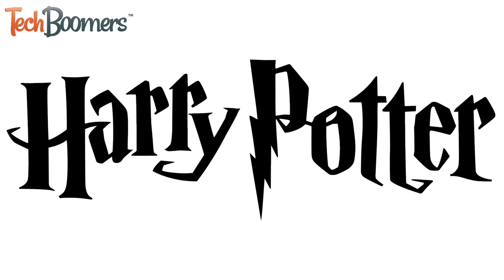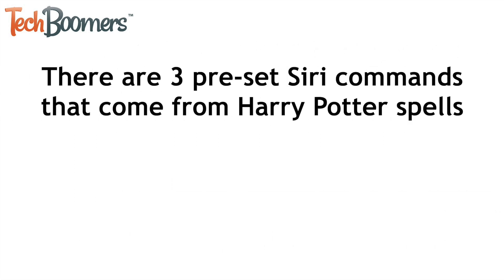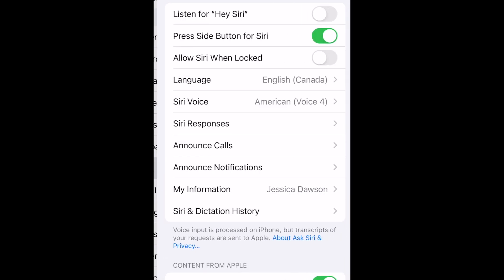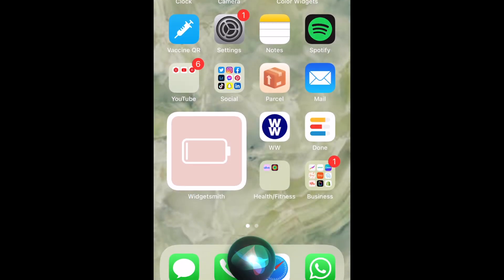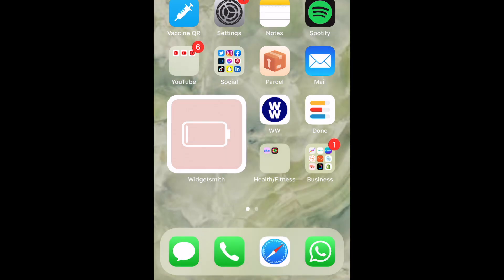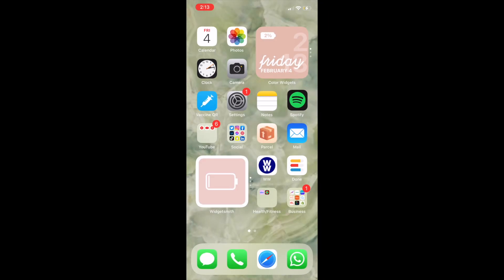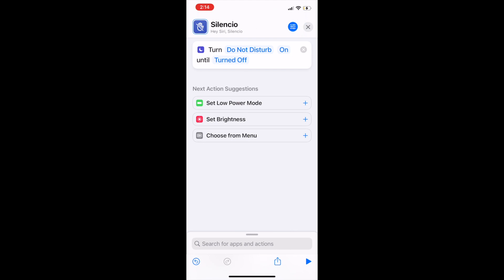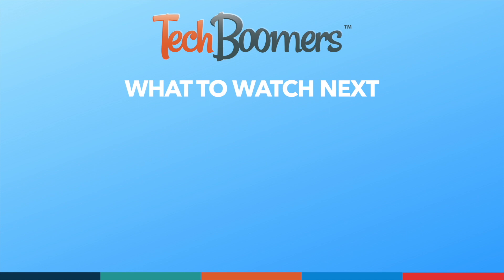iPhone Tricks: How to Use Harry Potter Spells with Siri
Ever wished you could put your knowledge of Harry Potter spells to use in real life? You’re in luck. Watch this video to learn how to use Harry Potter spell words with Siri on iPhone!

There are 3 pre-set Siri commands that come from Harry Potter spells. To use them, first make sure you have allowed Siri to function while your device is locked. Open your settings and select Siri & Search. Then tap the switch labelled Listen for Hey Siri. Go through the steps to set this up. Then, tap the switch labelled Allow Siri When Locked. Enter your pass code to confirm.

To use the first spell, say “Hey Siri, Lumos.” This one will turn on your flashlight. Say “Hey Siri, Nox” to turn your flashlight off. The third spell is one that will allow you to open various apps on your device. To use this, your device will need to be unlocked. Say “Hey Siri, Accio” followed by the name of the app you want to open. For example, “Hey Siri, Accio Spotify.”

If you want to create more Siri commands using Harry Potter spells, or any custom phrase, use the Shortcuts app to set up any command and action pairing you like. Maybe you want to tell Siri “Silencio” to activate do not disturb mode, for example. Check out our guide to using Shortcuts on iPhone to learn how to set these up

That does it for our guide to using Harry Potter spells with Siri on iPhone.